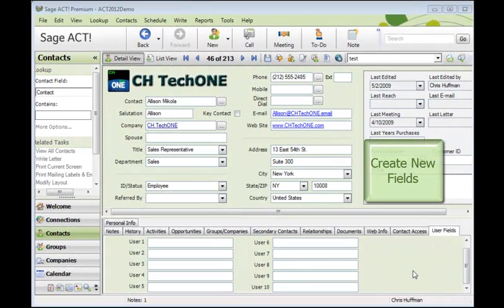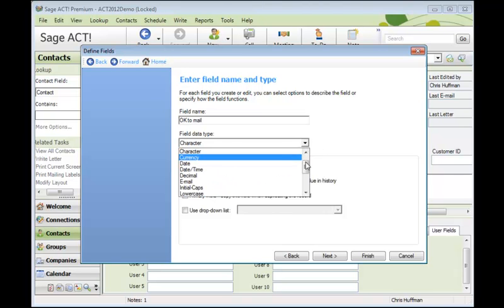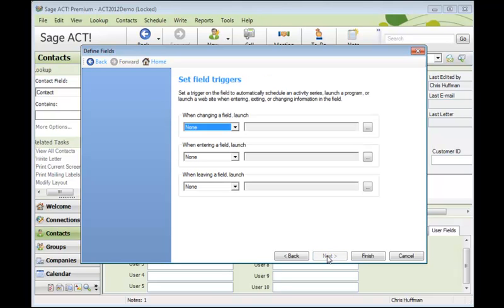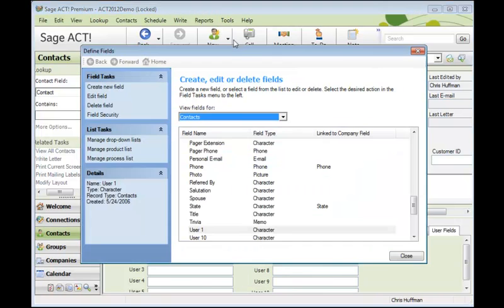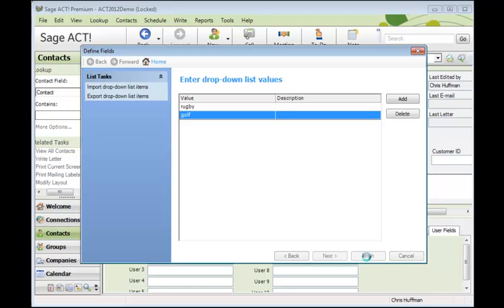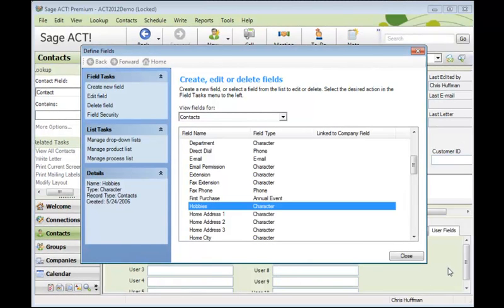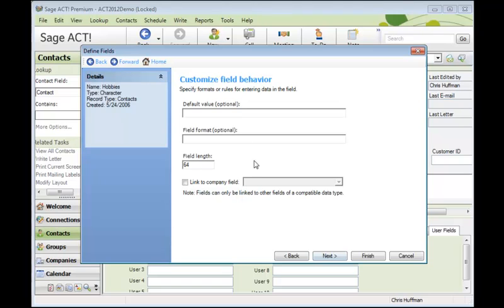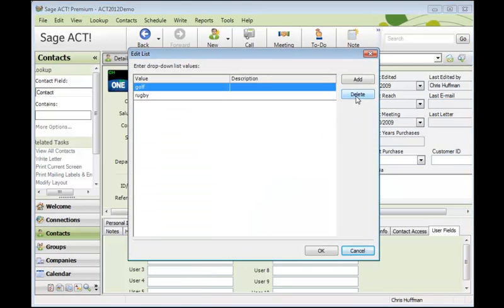Segment Your Swiftpage ACT Database For Targeted Marketing - betterACTnow training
ACT training to manage our contacts, track your referrals and grow your lists with betterACTnow's online ACT training videos.

Here's another video about Learning How to Add Free Overlay Ads to Your YouTube
5 things super successful people do:
1. Use a database to segment contacts
2. Have a way to keep in touch using email marketing
3. Use automated messages
4. Grow lists with sign up forms
5. Join a mastermind group or get a business coach
Database marketing topics to grow your business. Step by step learning with deadlines and accountability to implement strategies in your business
1. Create targeted groups for increased email open rates
2. Write compelling emails to engage your readers
3. Produce automated email sequences for specific groups e.g. New Customers or Website Visitors. Save time with automated messages
4. Add sign up forms to your website, Facebook Page and blogs to increase your lists. Don't forget to offer something of value as an incentive to sign up
5. Market your business through Facebook. Engage your fans with competitions and share your successes using Fan Reviews.

Anyone can run a video conference on Google Hangouts, but it takes an experienced director to create high quality, live, interactive on-line TV shows and vodcasts with stand-out authenticity. That's what I do.